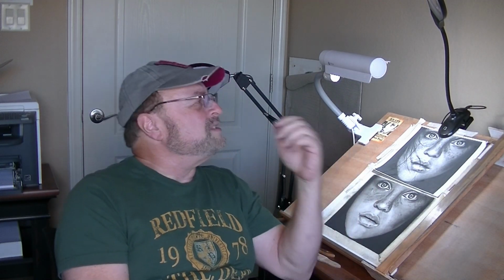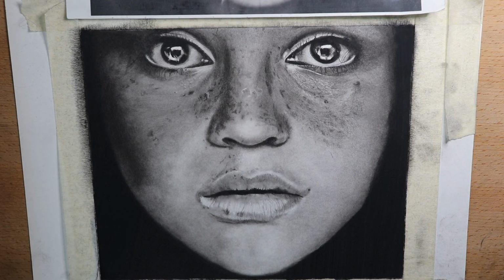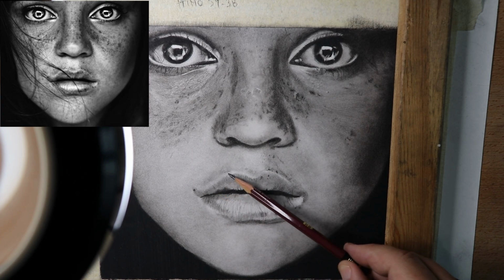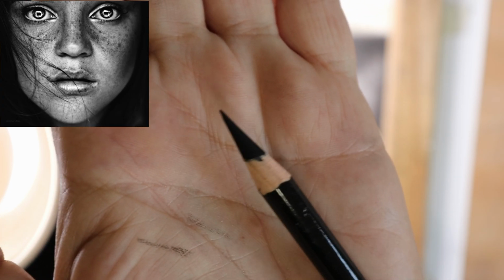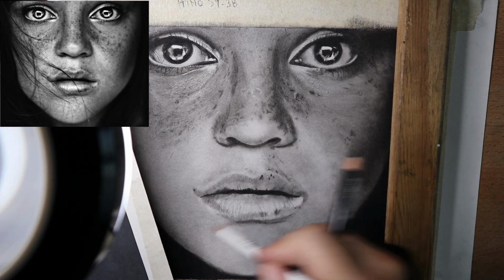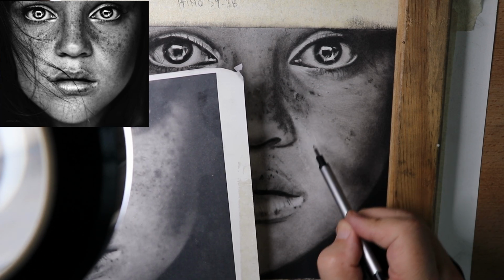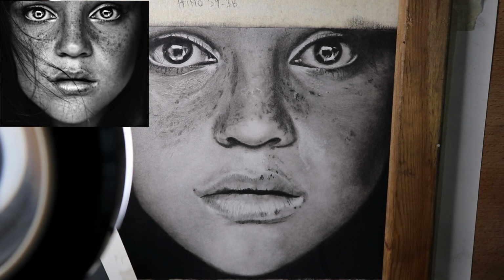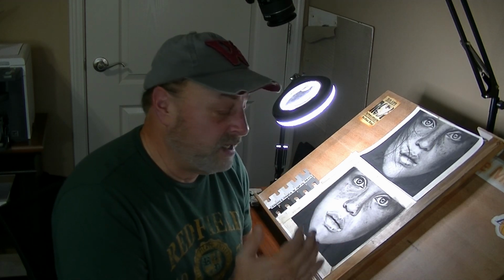Realistic Drawing #8 of "Haunted" - Getting Back to Details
This is part #8 of the series on drawing "Haunted" (photo by Cristina Otero) using graphite and charcoal. This is part of my RixCanDoIt Photorealism tutorial series.

Magnifying Glass with Light and Stand

Conte a Paris Pencil Set

AFMAT Robot Electric Pencil Sharpener

Tombow Mono Zero Eraser Pen